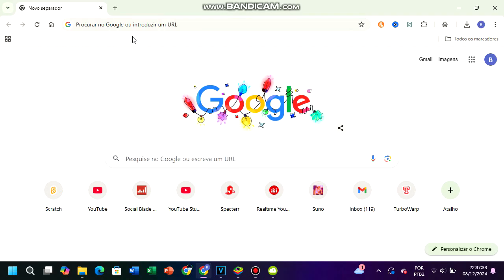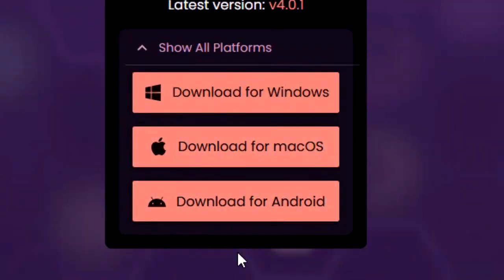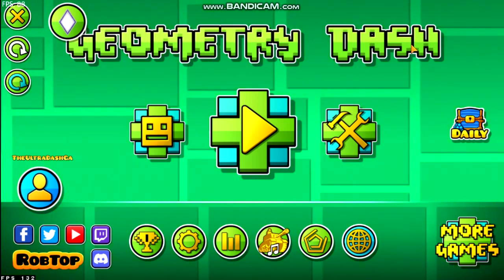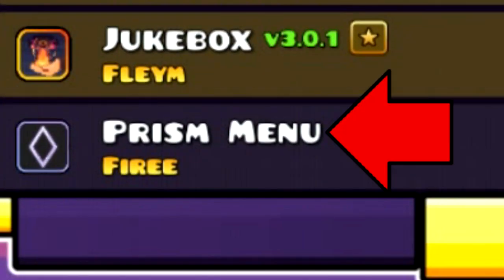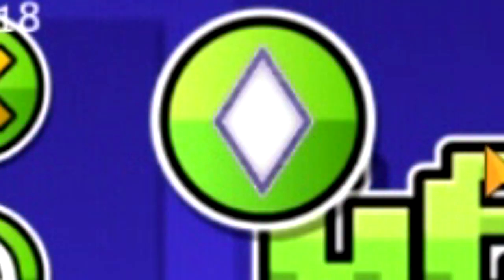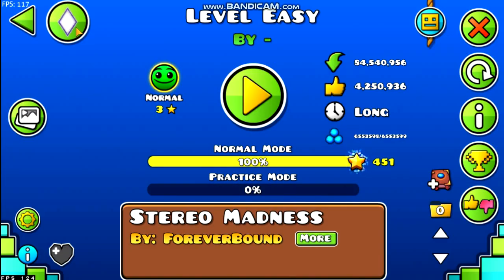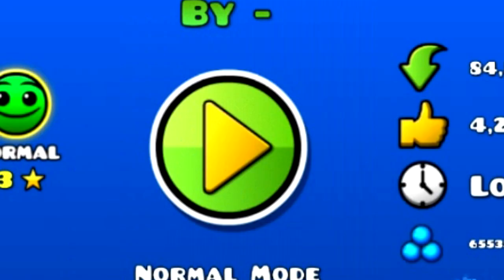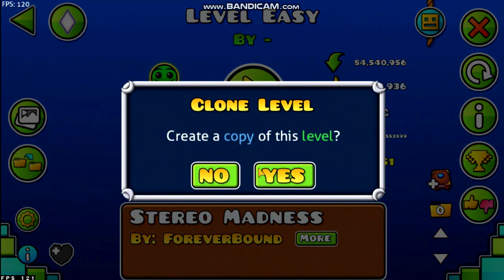GMPlay´s tutorials: How to copy any level in geometry dash 2024-2025 (easy)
1.Wii Shop Channel Main Theme
2.[Electro] - Nitro Fun - Final Boss [Monstercat Release]
editor used: